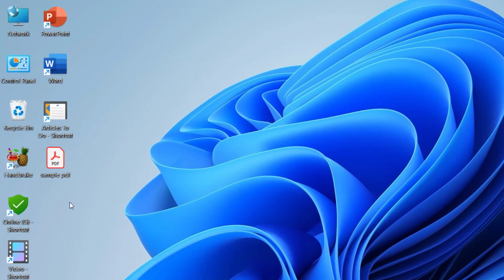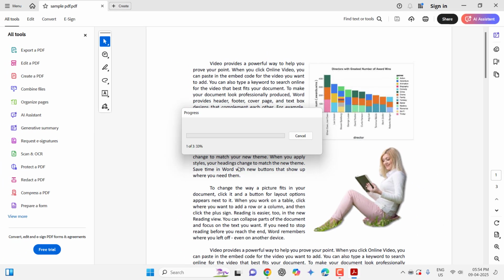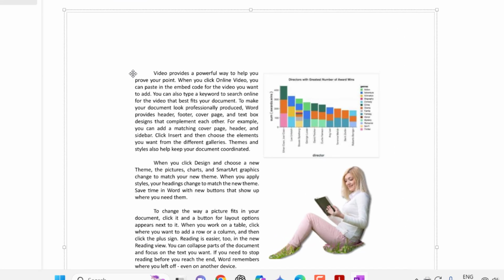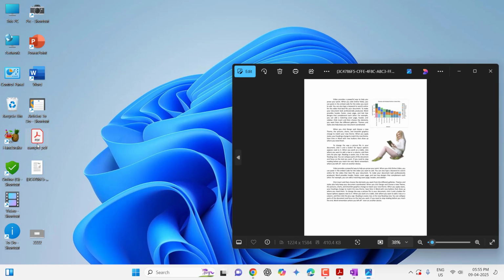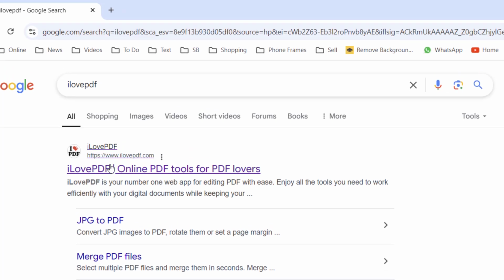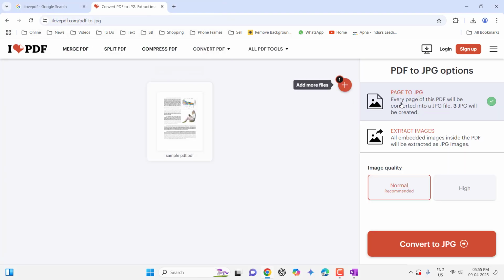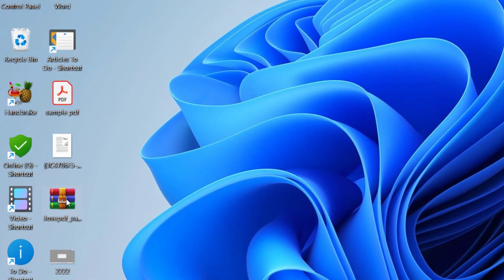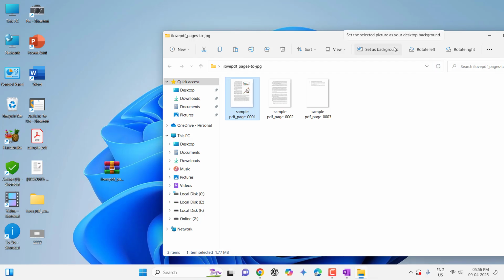How to Easily Convert PDF to Images (Offline) Without Internet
Want to convert your PDFs into images without using the internet? In this video, you'll learn an easy and offline & Online method to transform your PDFs into high-quality images in just a few clicks! Whether you need JPEG, PNG, or other formats, this tutorial has got you covered. No need for online converters—keep your files secure and process them offline with simple yet effective techniques.